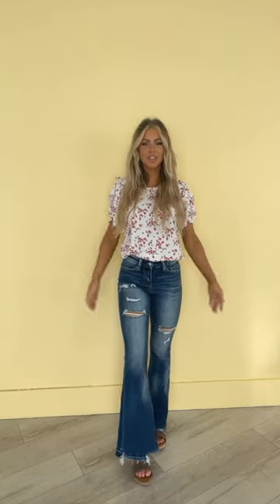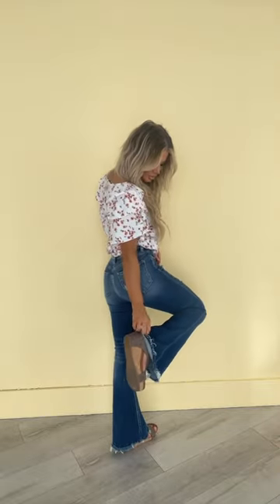Vervet Review: Giant Step Bella High Rise Fray Hem Flare